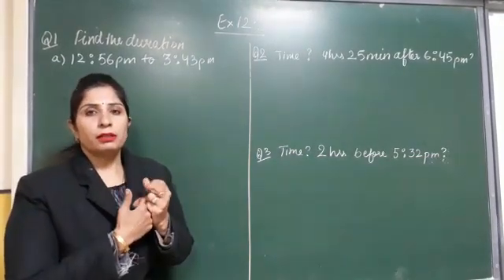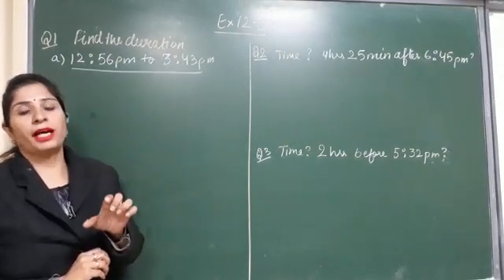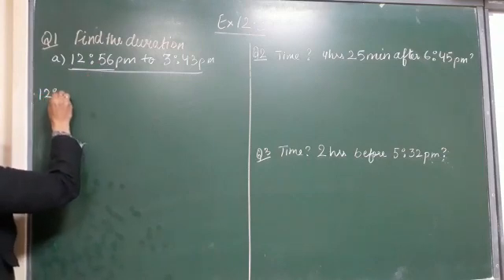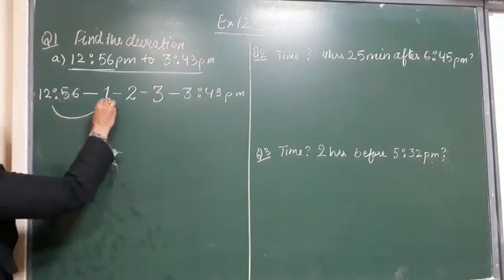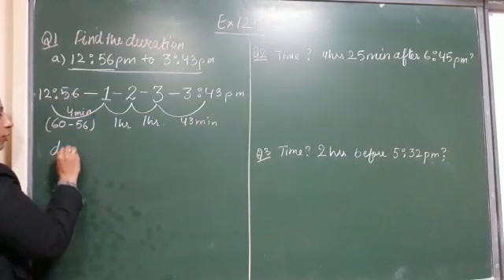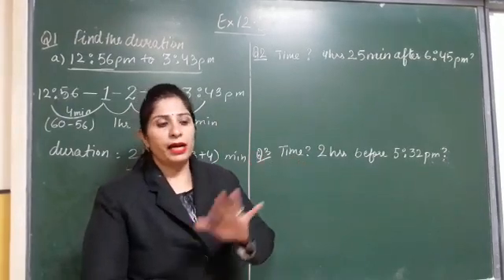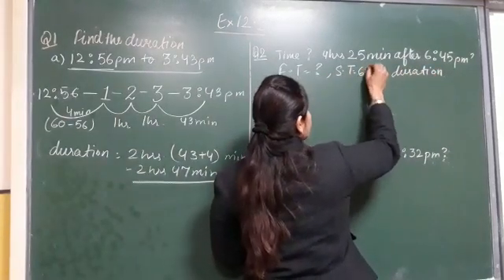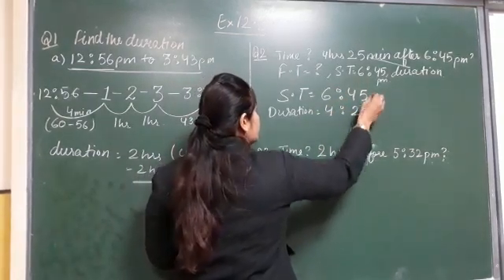December 7, 2020